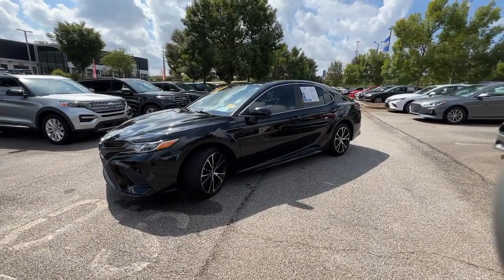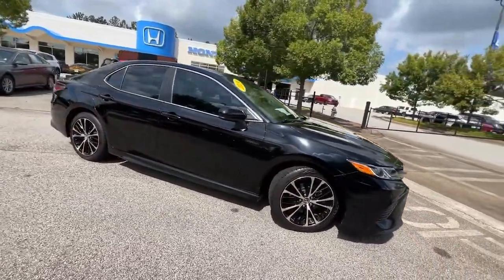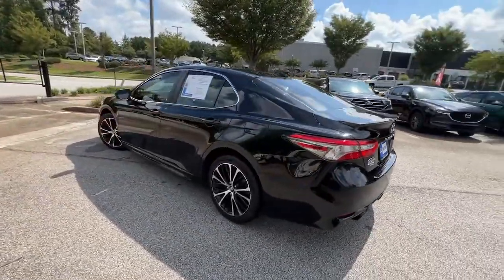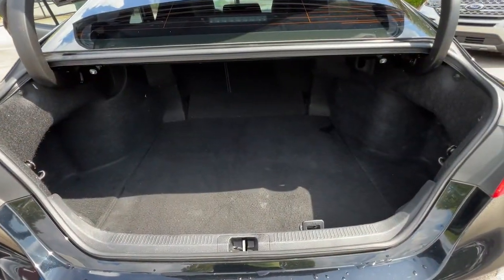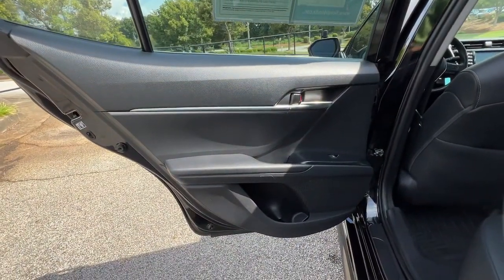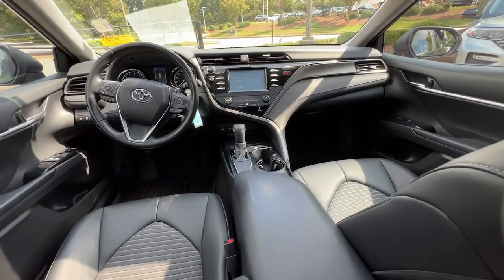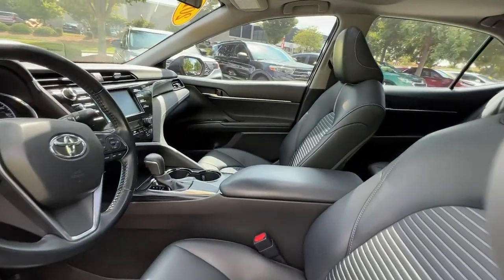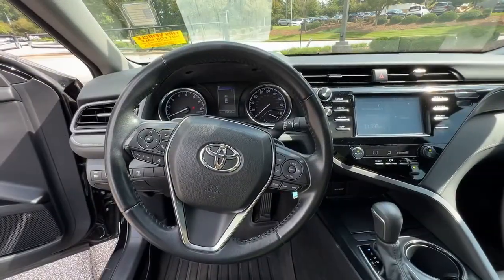2019 Toyota Camry Atlanta, McDonough, Jonesboro, Fayetteville, Conyers P7878B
Midnight Black Metallic Used 2019 Toyota Camry available in 105 Sons Drive, McDonough, Georgia at Sons Honda. Servicing the  Atlanta, McDonough, Jonesboro, Fayetteville, Conyers, GA area.

Sons Honda
105 Sons Drive

* SE PACKAGE * POWER SUNROOF / MOONROOF * POWER SEAT * STEERING WHEEL AUDIO CONTROLS * BLUETOOTH * REAR BACKUP CAMERA Black Cloth 4-Wheel Disc Brakes ABS brakes Brake assist Dual front impact airbags Dual front side impact airbags Electronic Stability Control Emergency communication system: Safety Connect Four wheel independent suspension Front anti-roll bar Knee airbag Low tire pressure warning Occupant sensing airbag Overhead airbag Rear anti-roll bar Rear side impact airbag Speed-sensing steering Traction control.Recent Arrival! Odometer is 700 miles below market average! 28/39 City/Highway MPG